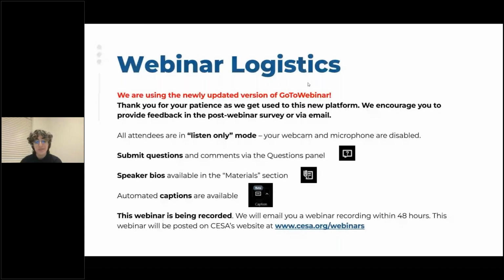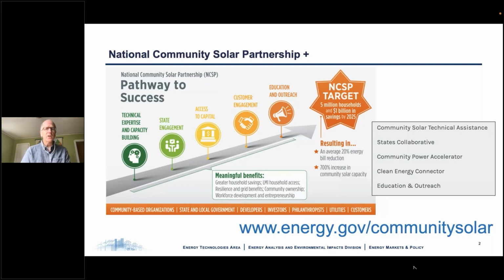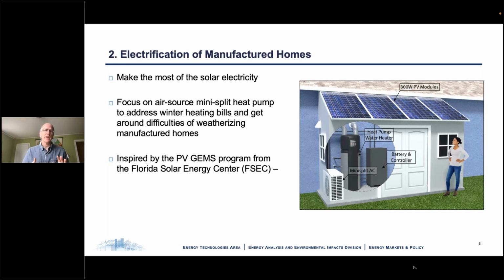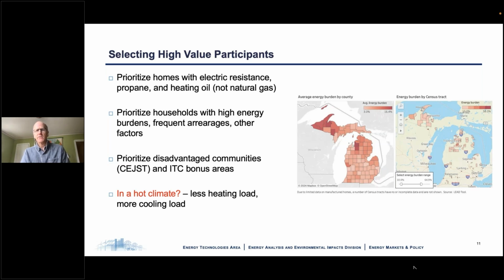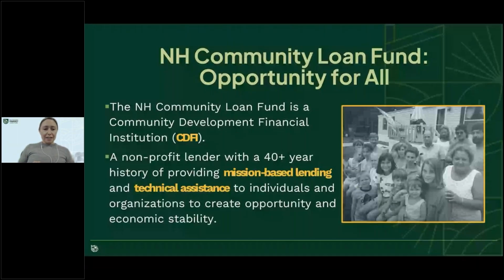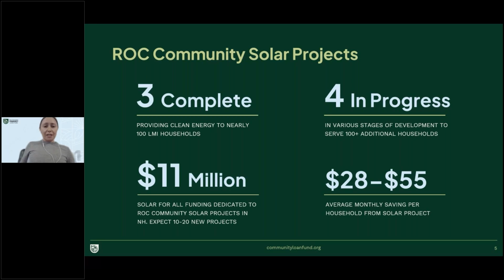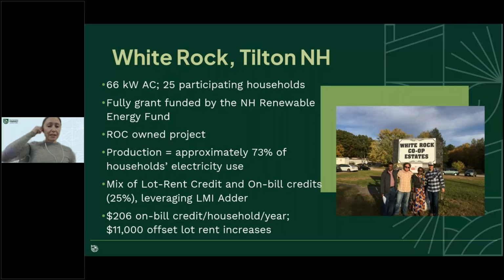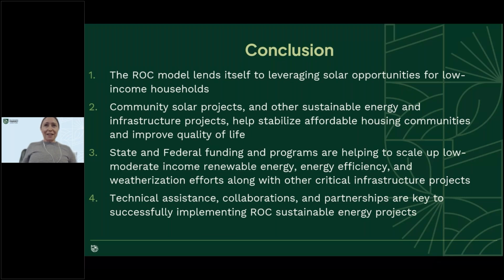Using Community Solar to Cut Energy Burdens in Manufactured (Mobile) Home Communities (9.18.2024)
Manufactured homes (aka “mobile” homes) are an important form of affordable housing for low- and moderate-income (LMI) households. But they can often be energy-inefficient and difficult to weatherize, resulting in high energy bills and energy burdens. Community solar can be a promising way to address these problems.

The Michigan Department of Environment, Great Lakes, and Energy (EGLE) recently asked for input from the U.S. Department of Energy National Community Solar Partnership on program designs that would link community solar to manufactured home communities, to reduce energy burdens for LMI households. In response, Berkeley Lab proposed combining community solar subscriptions with air-source heat pump installations and managing bill credits to reduce winter heating bills.

The report, “A Program Design Combining Community Solar and Weatherization for Manufactured Homes in Michigan,” cited experience from New Hampshire as a potential role model. New Hampshire has three community solar installations for manufactured home communities, with more on the way. Read the report here: eta-publications.lbl.gov/publications/program-design-combining-community

In this Clean Energy States Alliance (CESA) webinar, we heard about the research from Berkeley Lab researcher Bentham Paulos. He was joined by Jeannie Oliver of the New Hampshire Community Loan Fund.

Panelists:
- Bentham Paulos, Berkeley Lab
- Jeannie Oliver, New Hampshire Community Loan Fund
- Matt Ohloff, CESA (moderator)